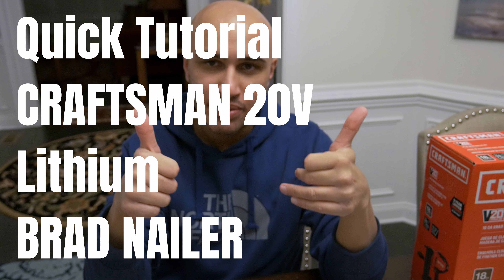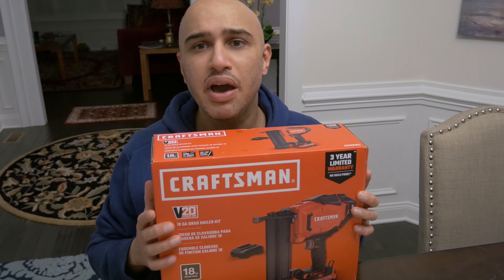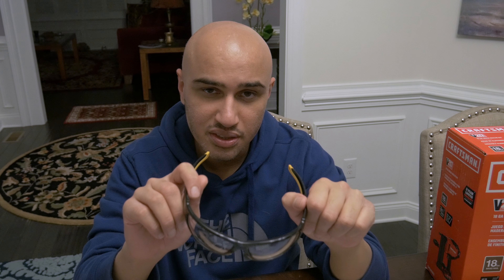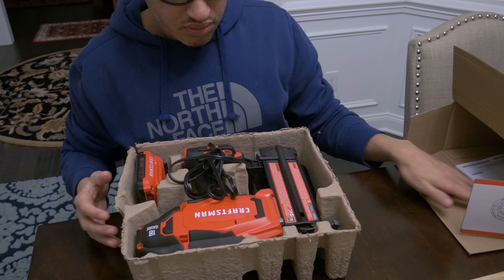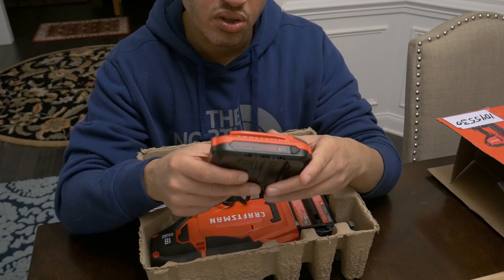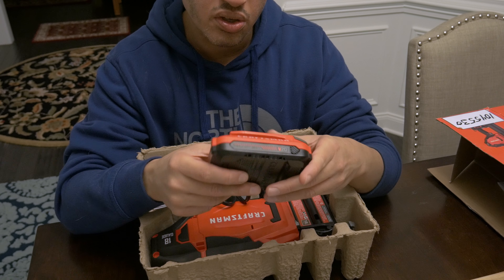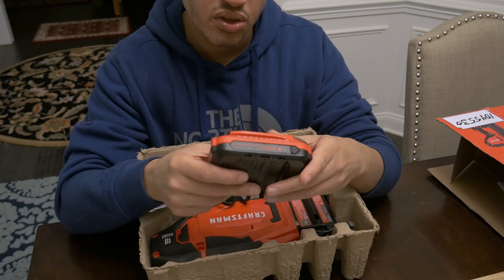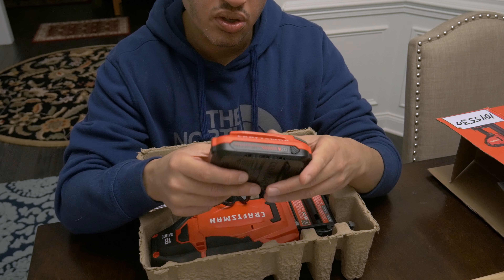CRAFTSMAN LITHIUM 18 GAUGE 20V BRAD NAILER TUTORIAL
Unboxing the CRAFTSMAN 20V Brad nailer and showing a quick tutorial.